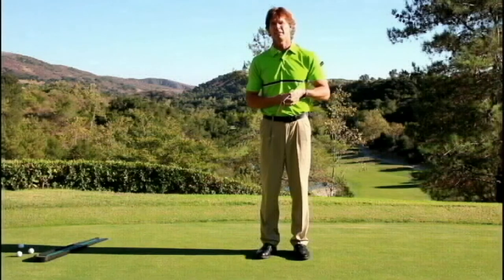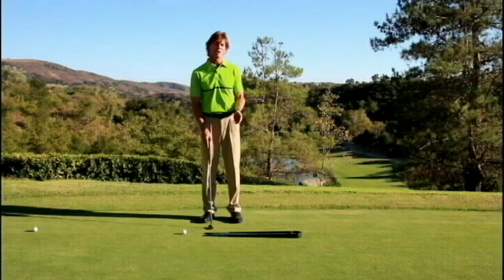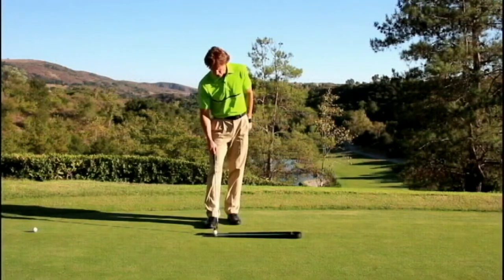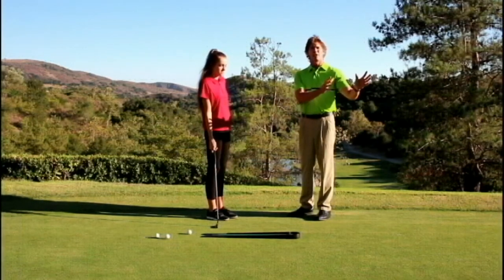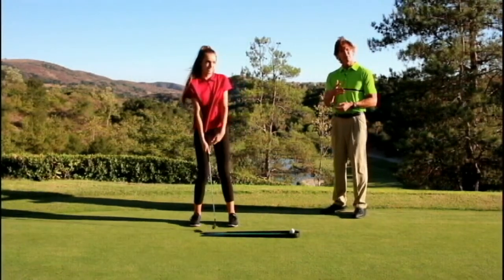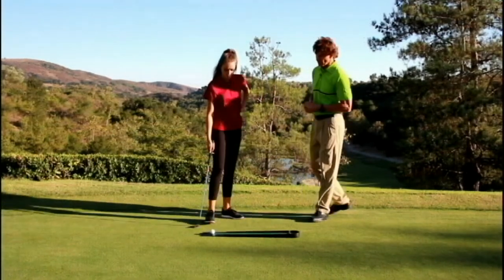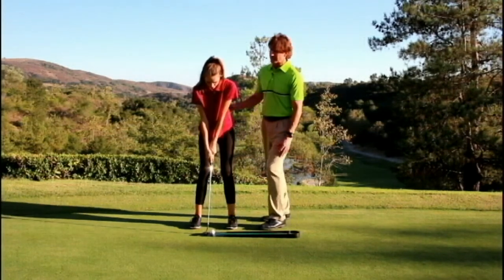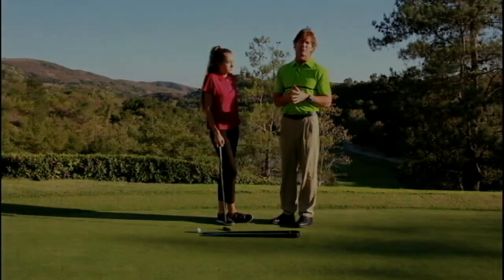Master Professional Russell Sylte discusses the Putting Alley.mp4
Russell Sylte, master professional and general manager of Dove Canyon Country Club in Orange County, California, discusses how he uses the Putting Alley to teach his golf students.